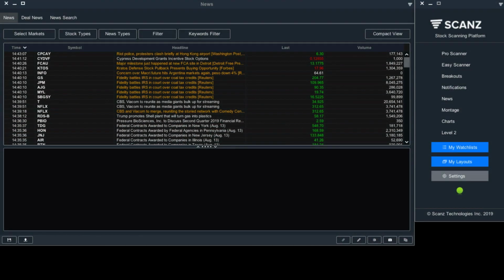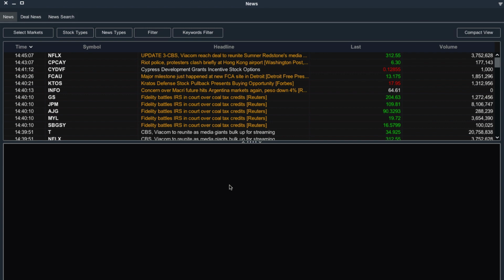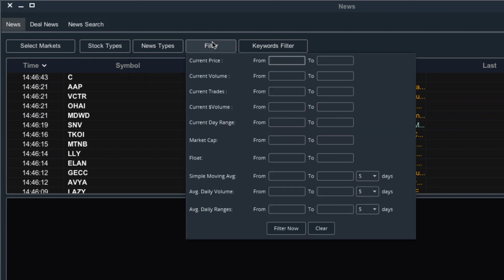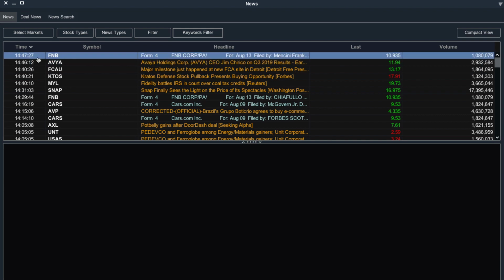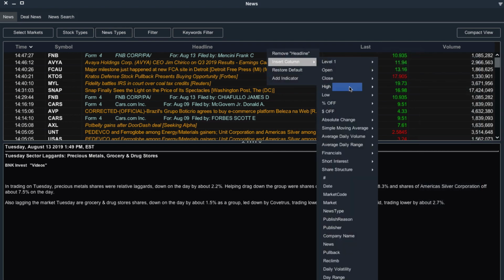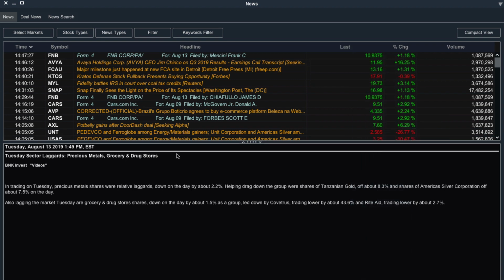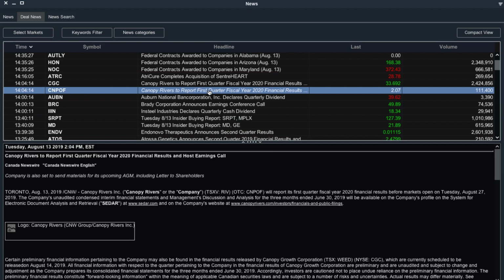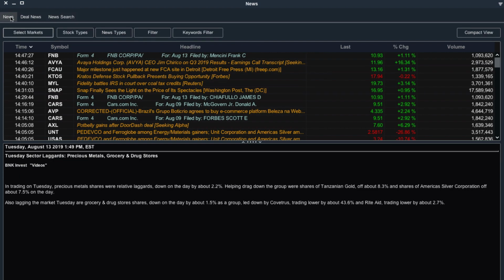Stock Market News Scanner - Beginners Guide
Learn how to use the Scanz news streamer like a pro.